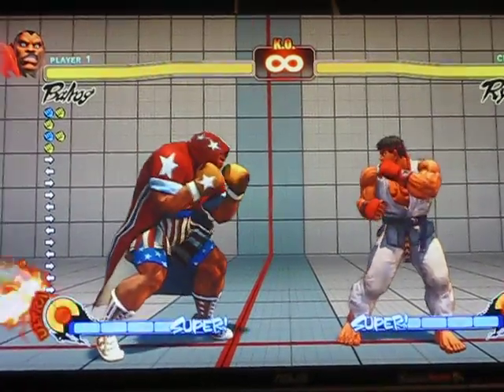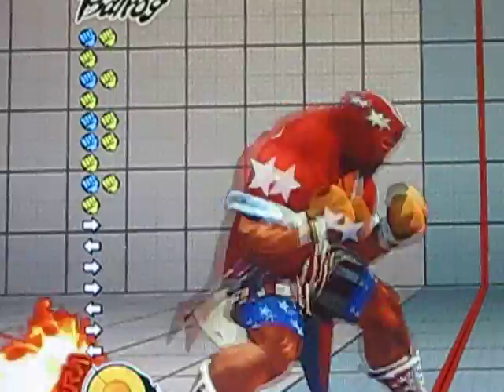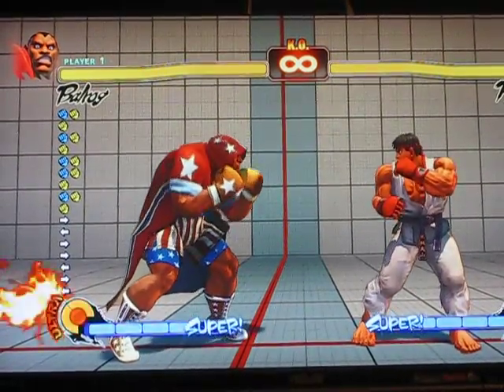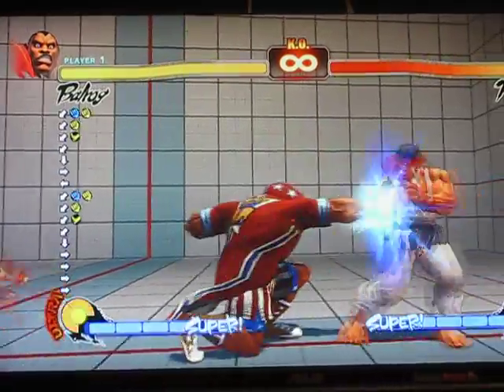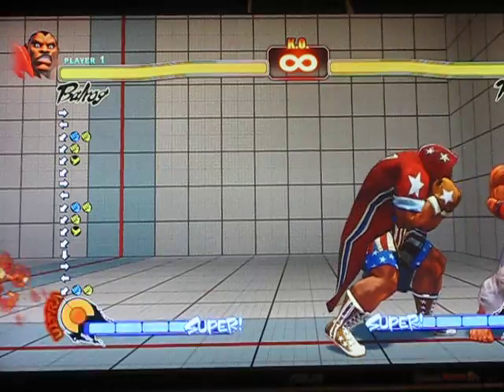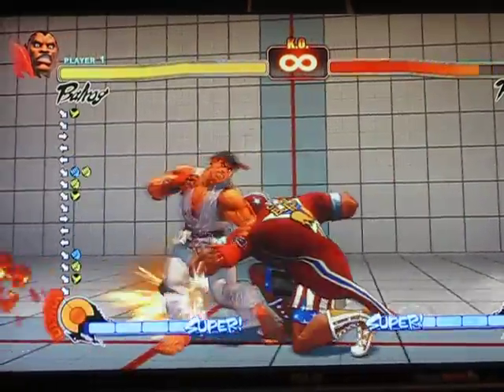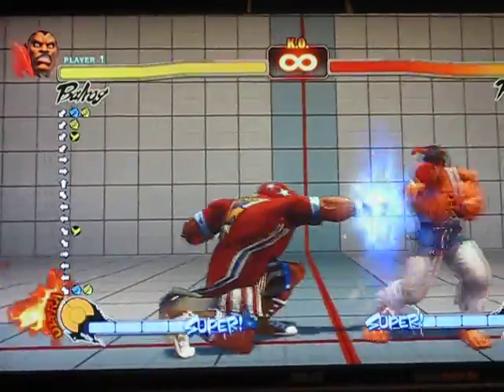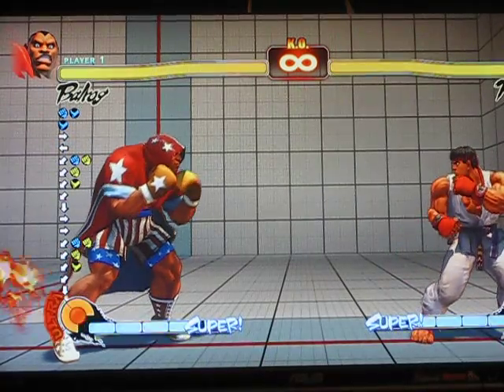short plink tutorial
ghetto again plink tutorial for a friend who needed alittle help hopes it useful